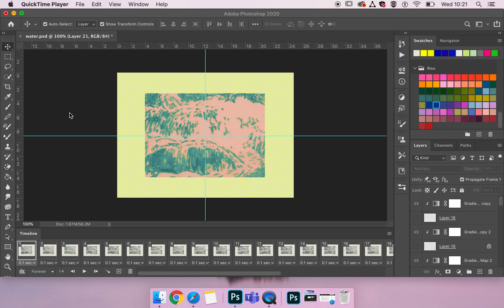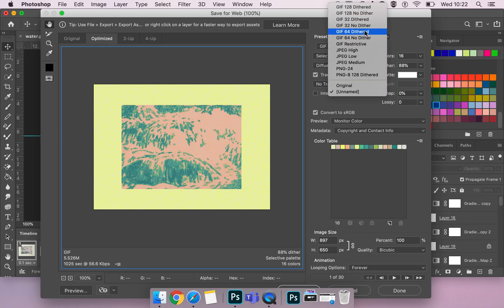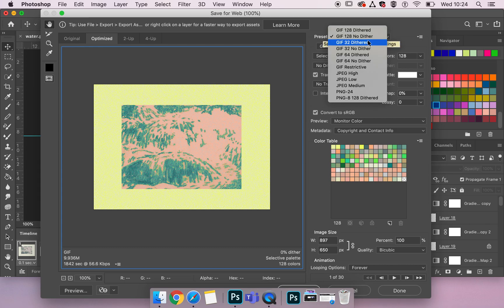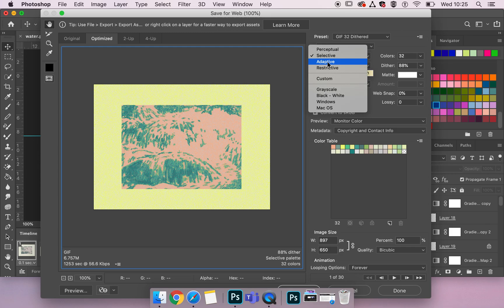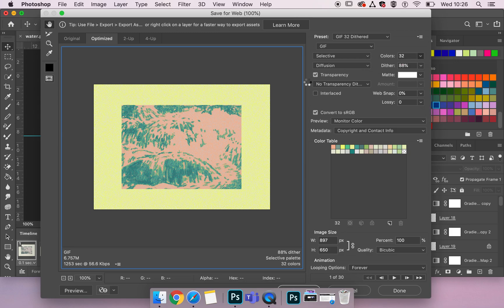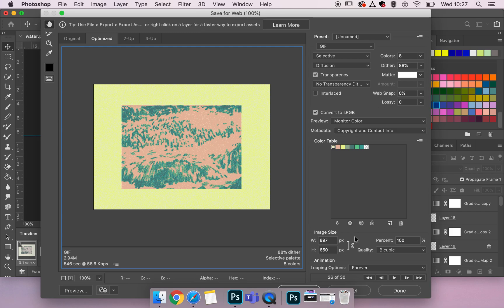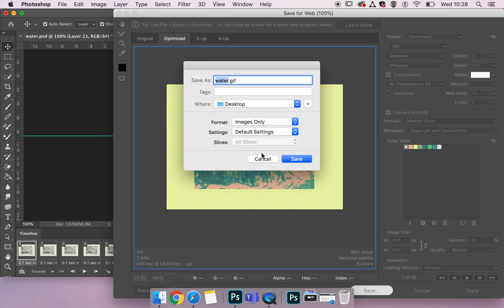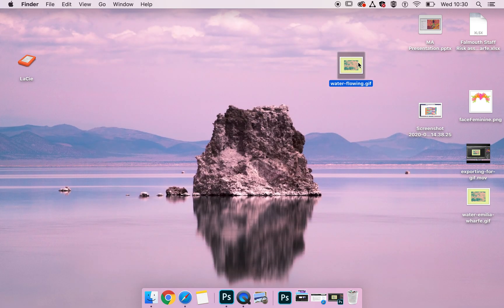Exporting Gif File Formats from Photoshop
This tutorial breaks down the Save for web panel when exporting gif file formats. Showing pre-written presets but also explaining how to make your own in order to make better export options for your specific animation.